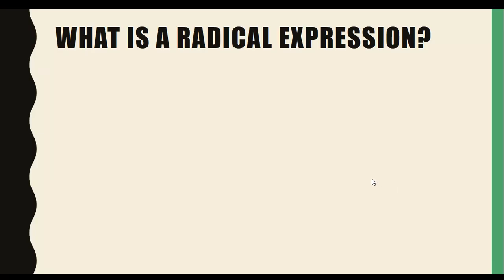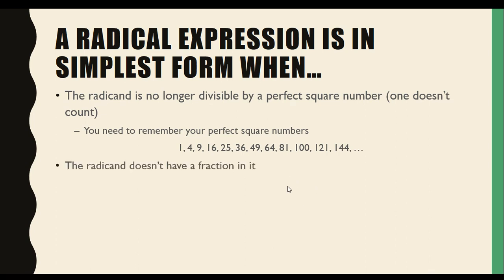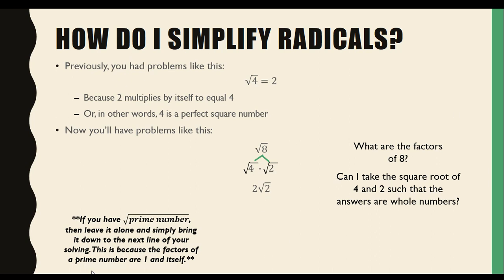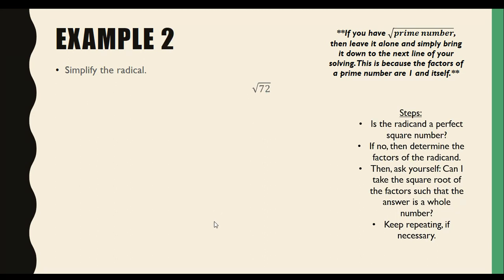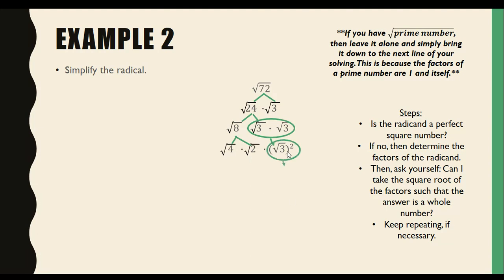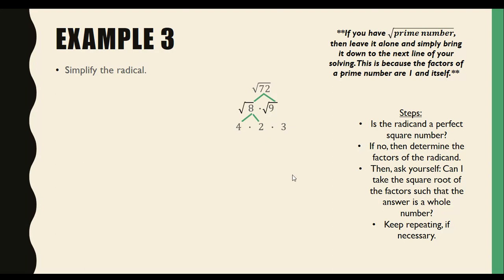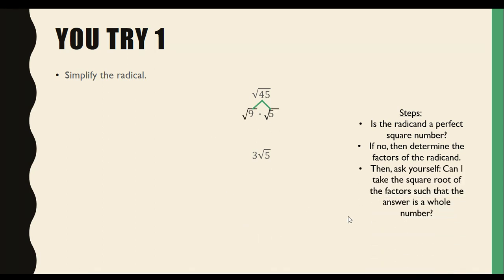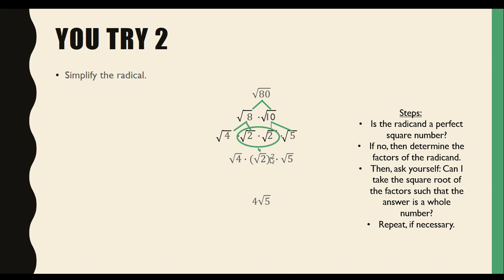Untitled: Apr 20, 2020 3:42 PM